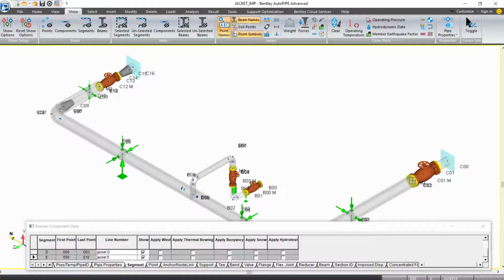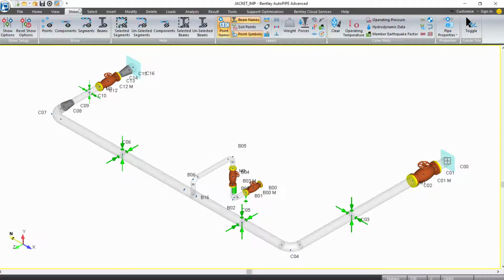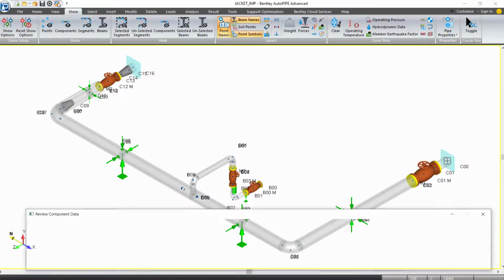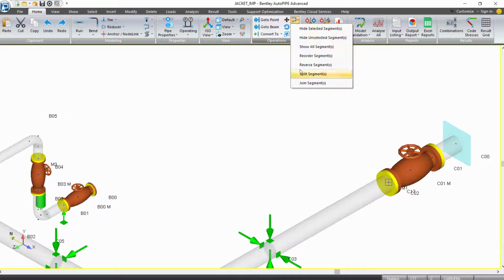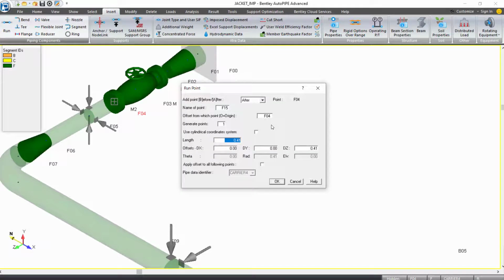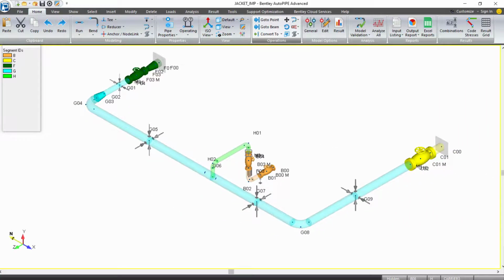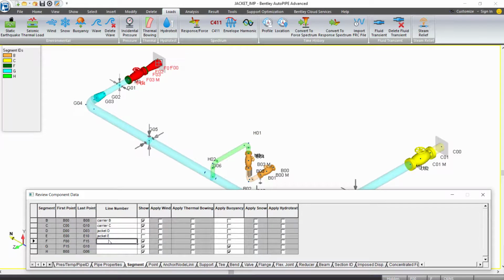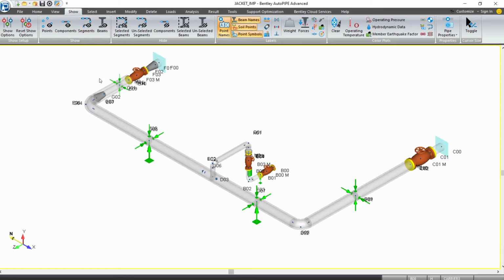Jacketed Pipe Design - Workbook - Loading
Setting up loading and reviewing the jacketed piping inputs.